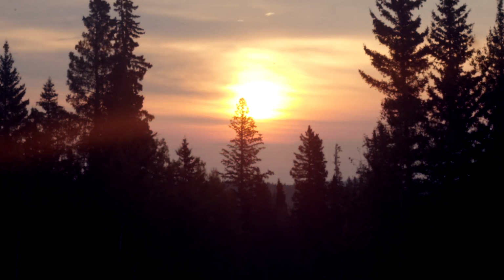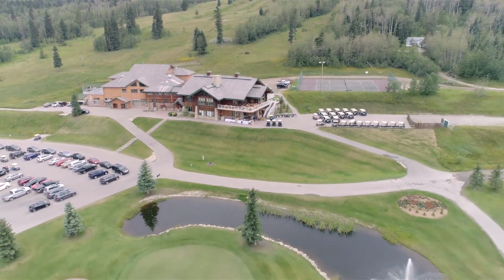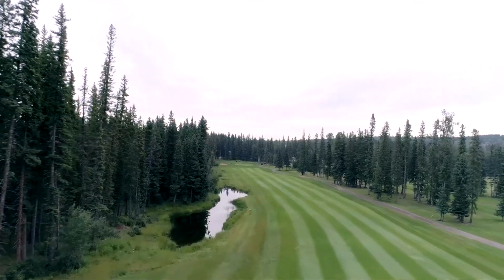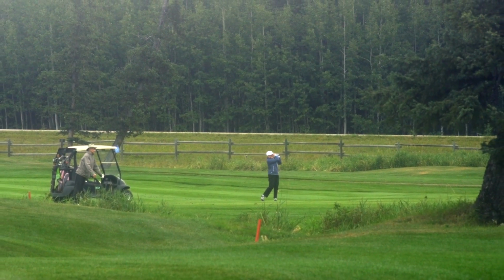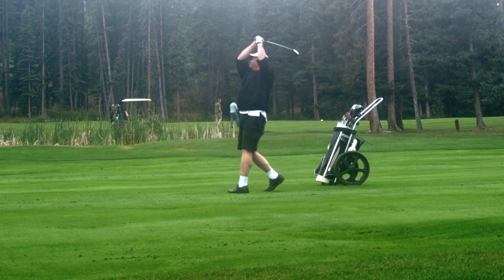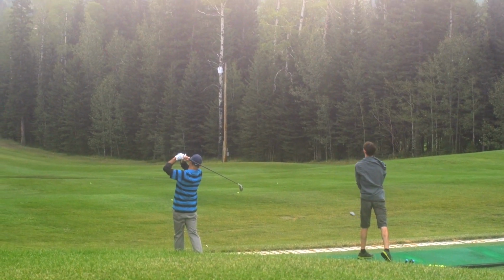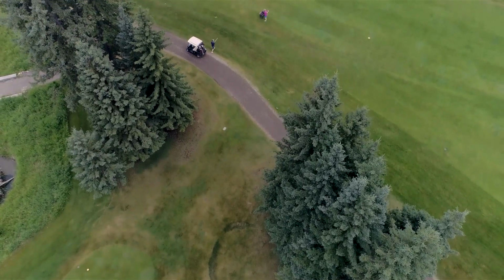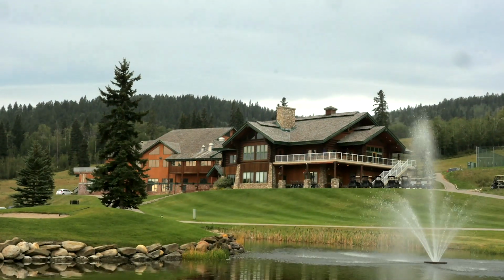Wintergreen Golf and Country Club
Located in the beautiful foothills of Bragg Creek
Just 30 minutes west of Calgary, there is a picturesque golf course surrounded by tall forests, open fields and rolling hills. A course where mountain streams intersect with tree-lined fairways to create a golf course that is challenging for the expert golfer, yet still accommodating and playable to the novice. Wintergreen Golf and Country Club has long been one of the best-kept secrets for golf in Southern Alberta. But, as more golfers discover our memorable landscape and exceptional course layout, that secret is becoming harder to keep.
Wintergreen boasts an 18-hole championship course with a full service practice facility for short game, putting, and driving as well as a spacious clubhouse that provides a relaxed, country atmosphere. Whether you are searching for the perfect venue for a company golf tournament, or just a relaxing round of golf to enjoy with friends. Why not spend some time with us, and discover all that Wintergreen Golf and Country Club has to offer.